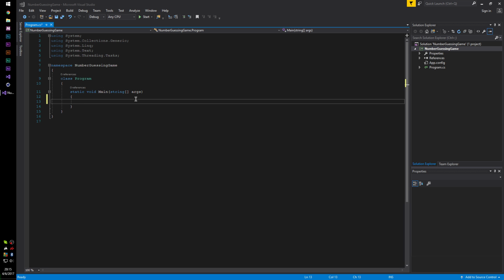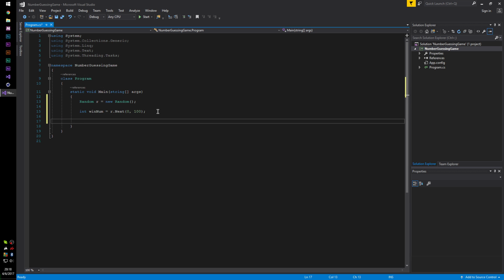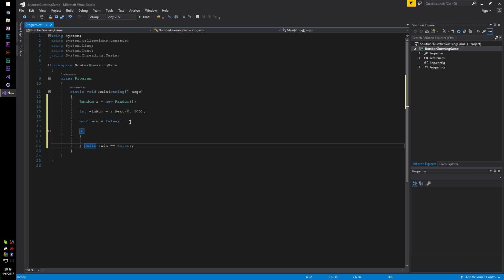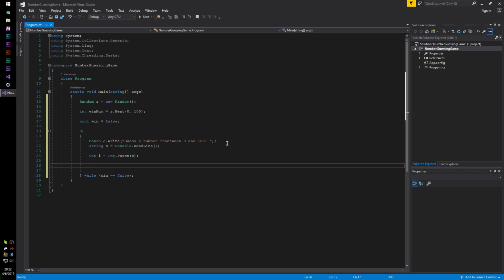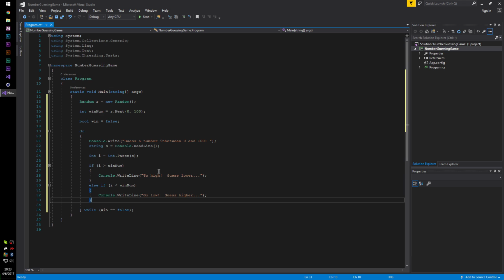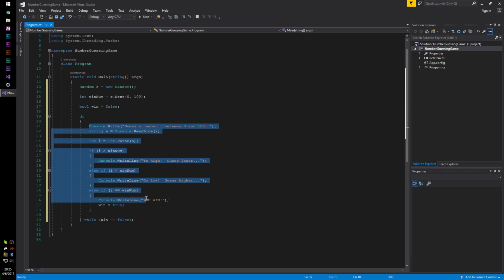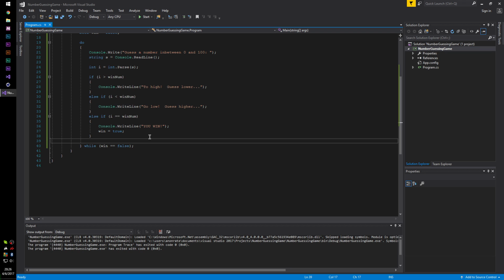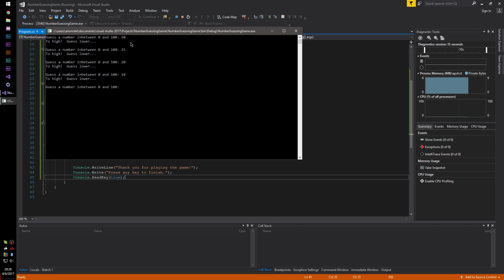Creating A Number Guessing Game In C# With Visual Studio 2017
This quick video tutorial, will show you how to create a GitHub Repository using Visual Studio.